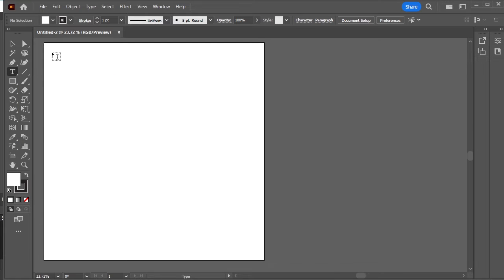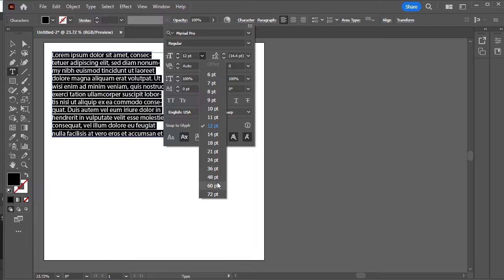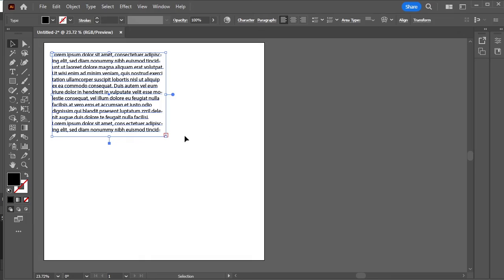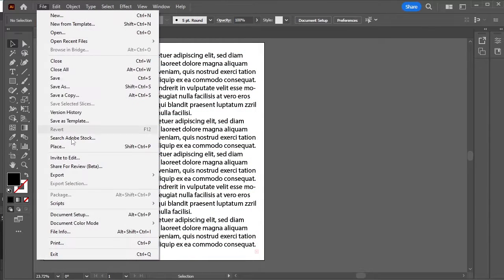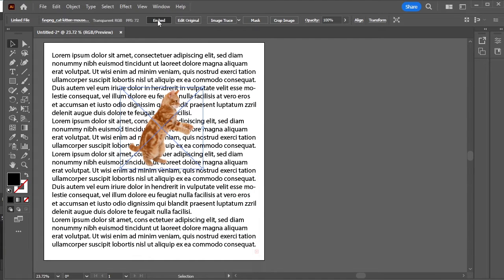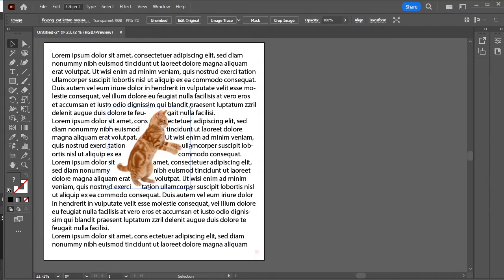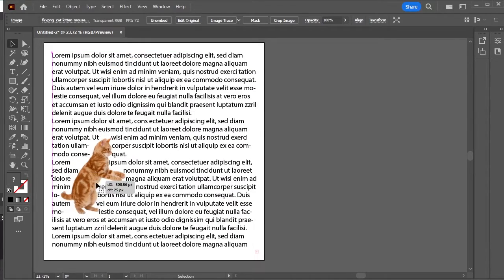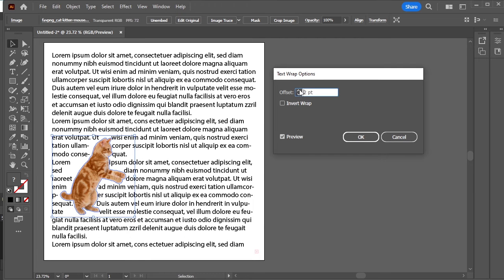Wrap text around a picture in Adobe Illustrator